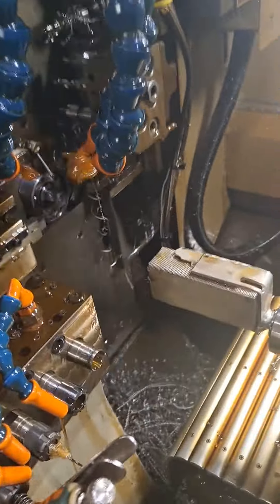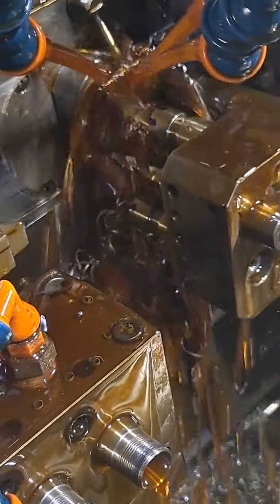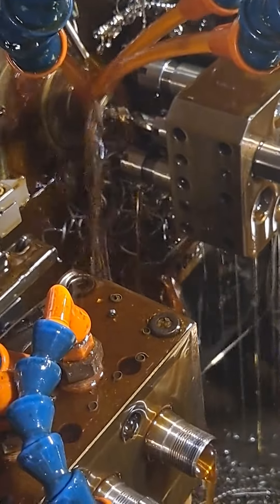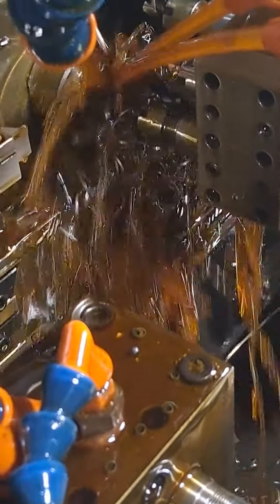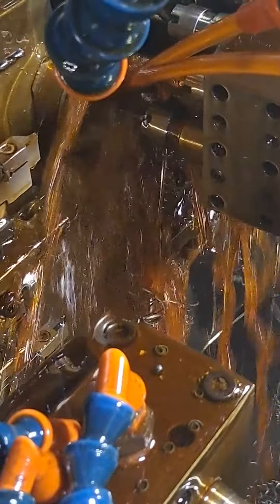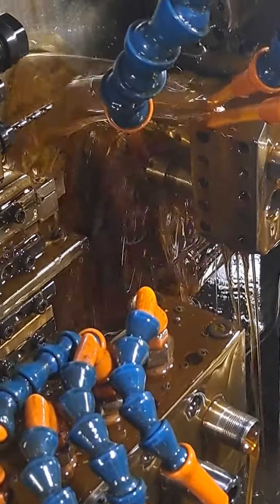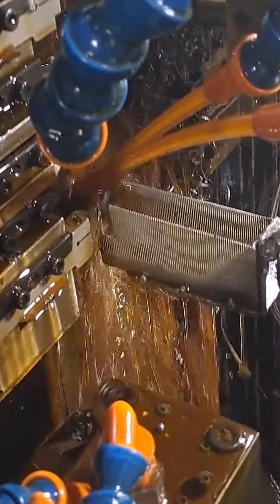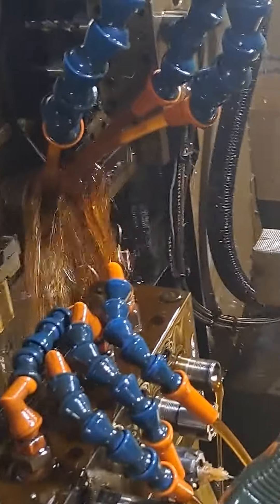tsugami s205 in chucker mode with 30mm adapter for td-30 collets.